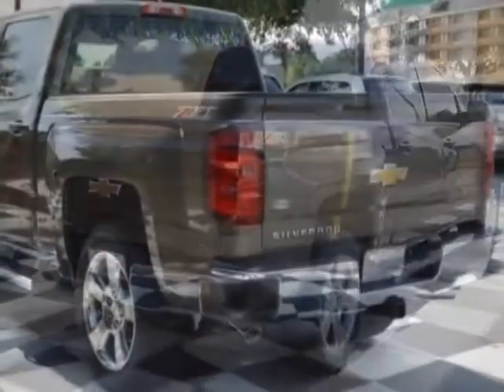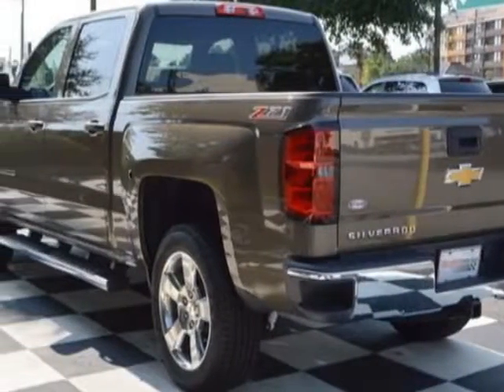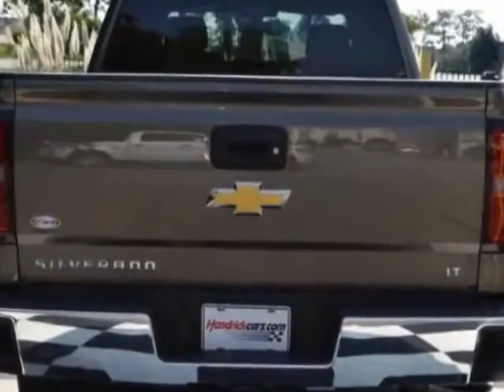2014 Chevrolet Silverado 1500 LT Truck - Wilmington, NC